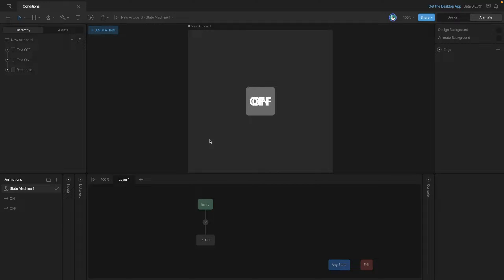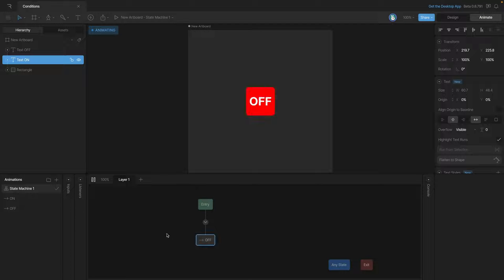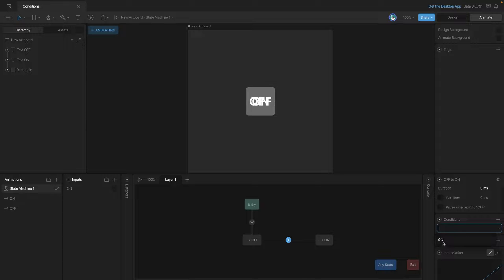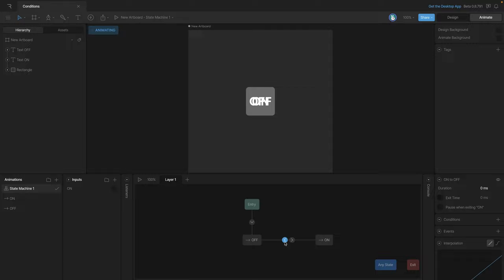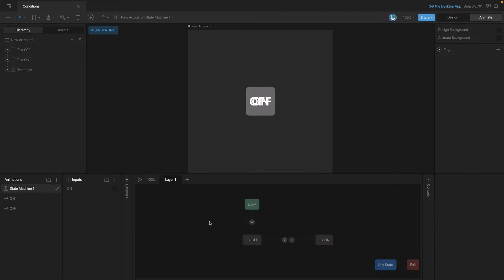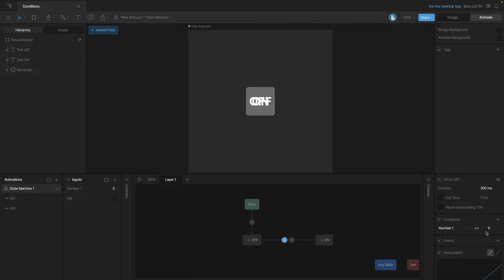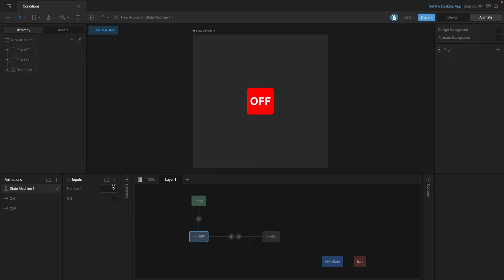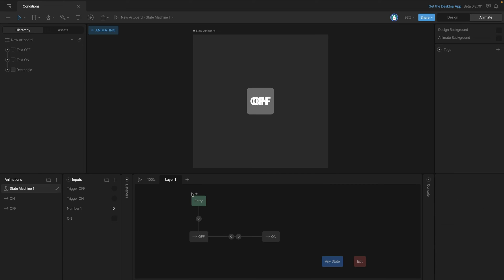Rive 101 - 7.11 Conditions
Conditions allow us to control precisely when a transition between states will occur.